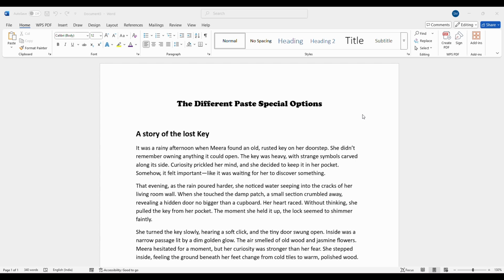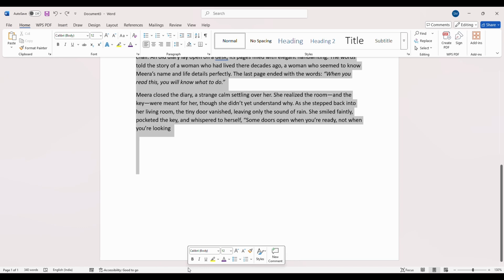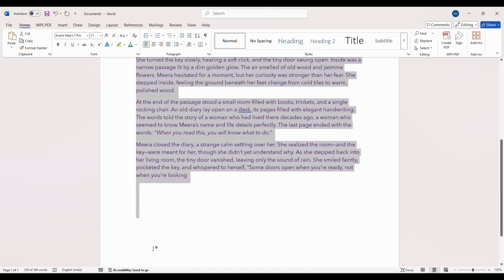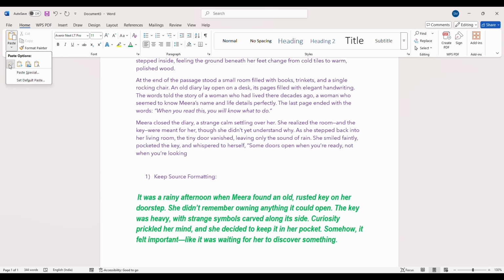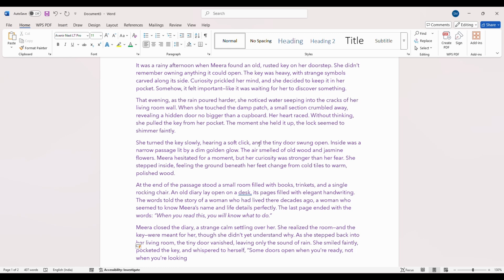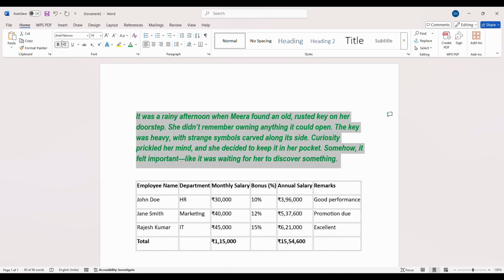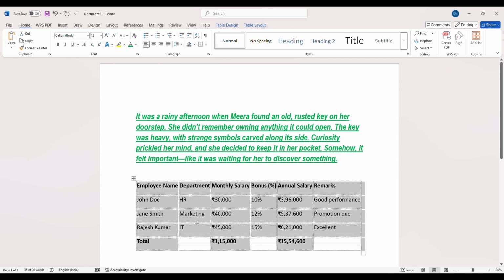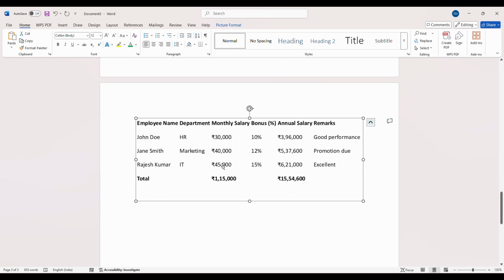How to use the 4 PASTE SPECIAL options in MS WORD?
In this video, you will learn about the 4 Paste Special options in MS Word and how each one works. We explain in simple terms what these options do and when to use them.